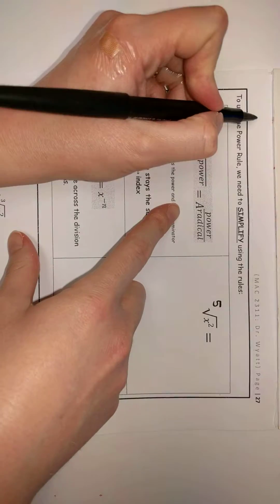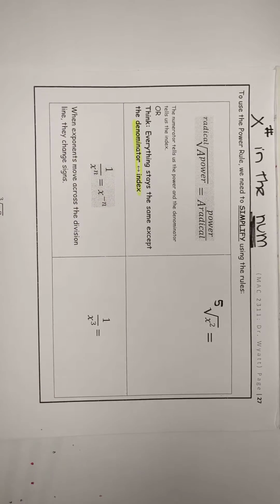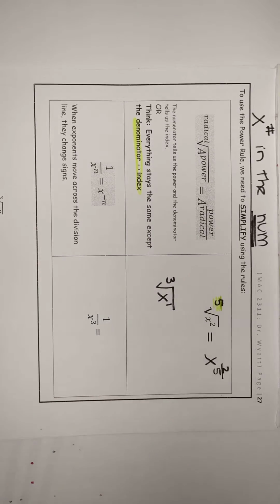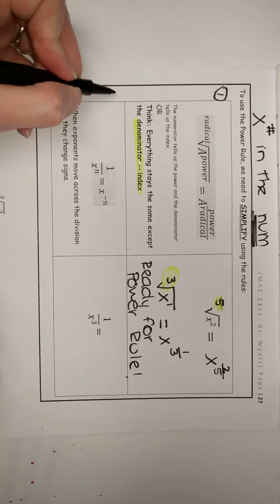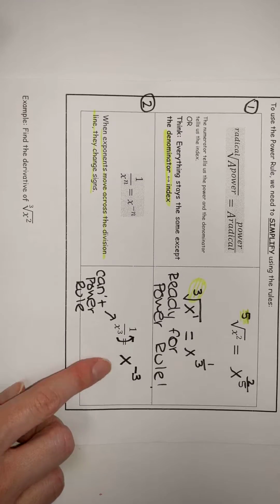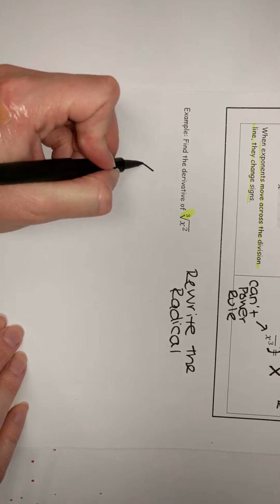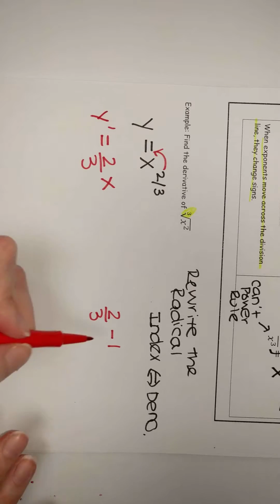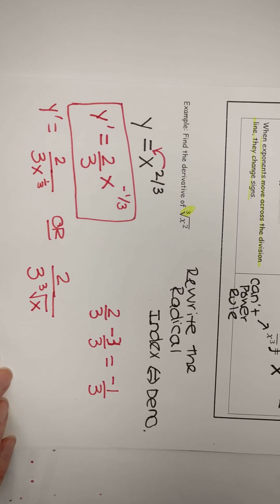Simplify first to use the power rule (page 27)